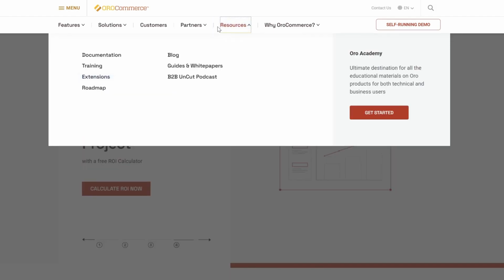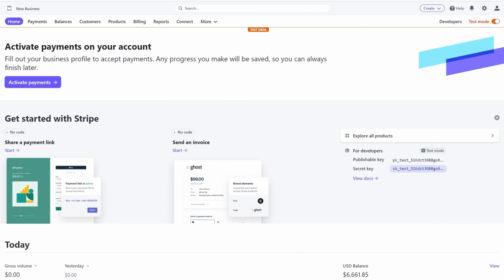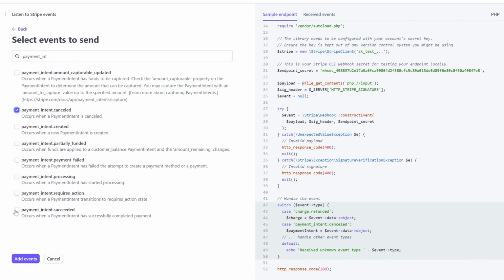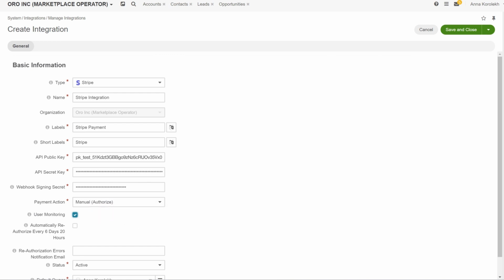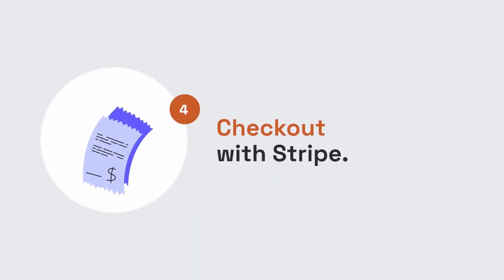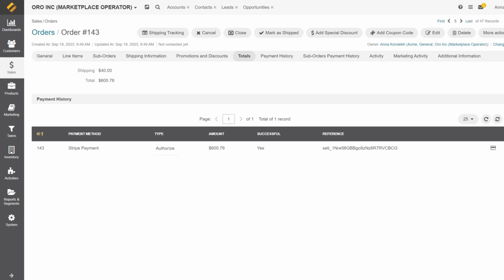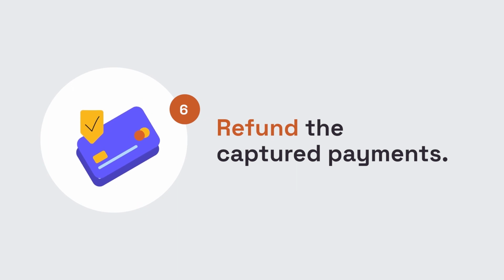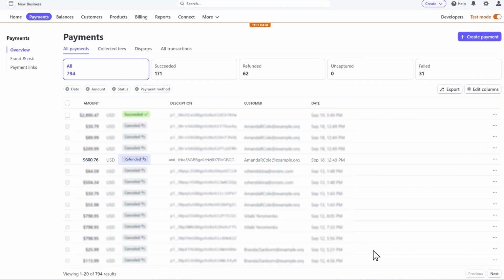OroCommerce Stripe integration tutorial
Learn how to set up Stripe payments integration in your OroCommerce store.